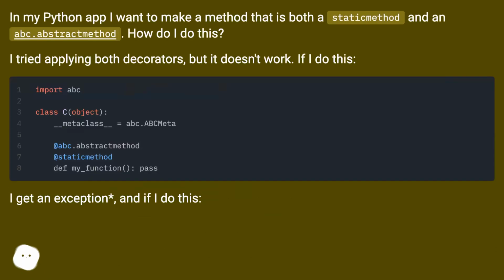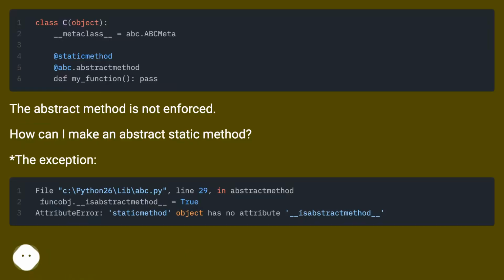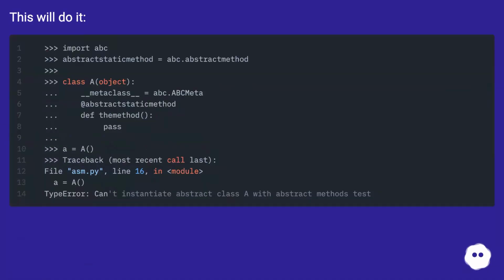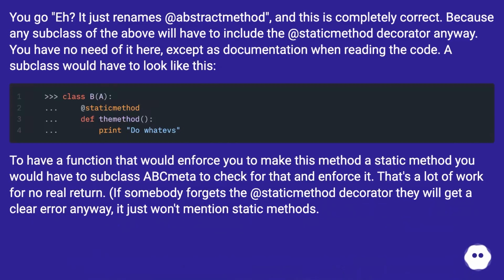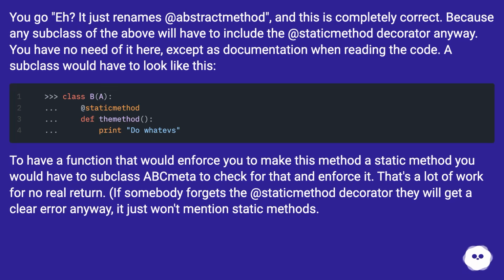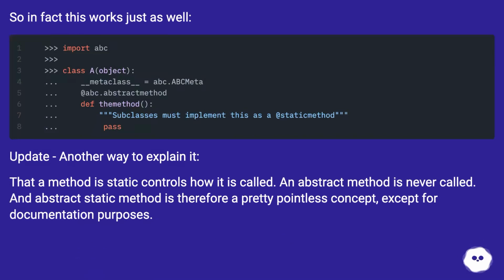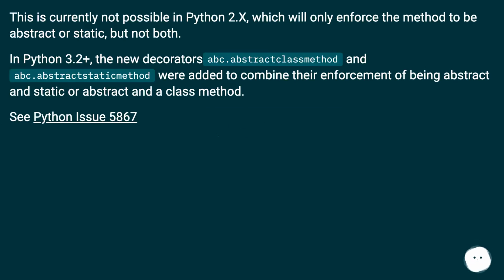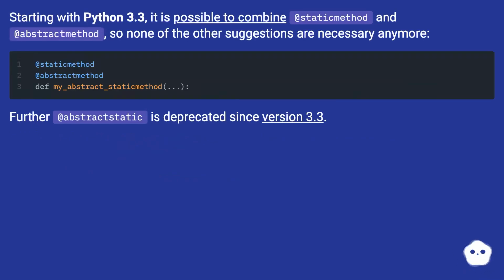`staticmethod` and `abc.abstractmethod`: Will it blend?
Chapters
00:00 `Staticmethod` And `Abc.Abstractmethod`: Will It Blend?
00:42 Answer 1 Score 41
00:53 Answer 2 Score 16
02:09 Answer 3 Score 6
02:35 Accepted Answer Score 398
02:53 Thank you